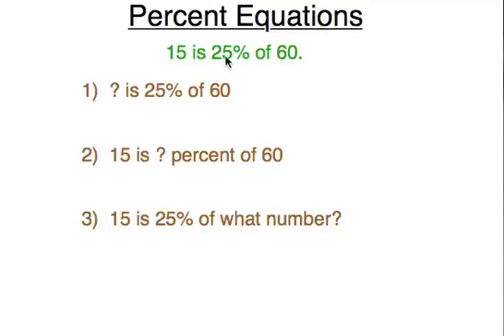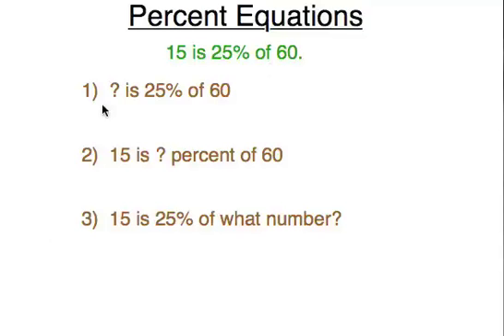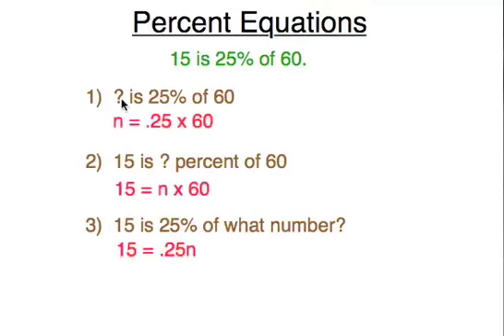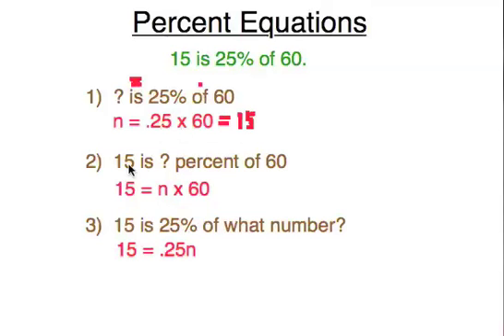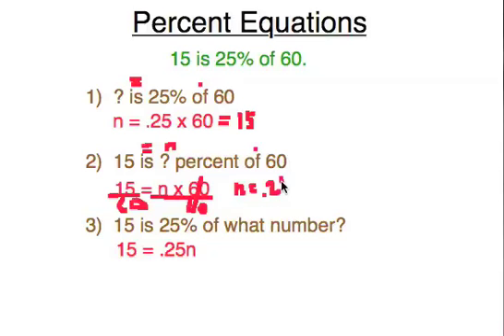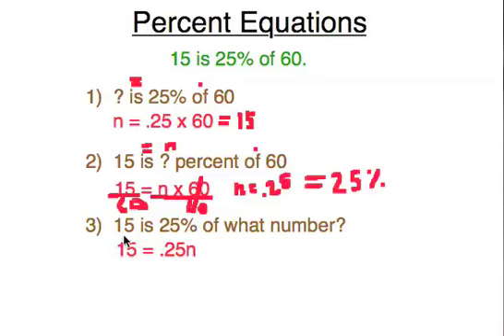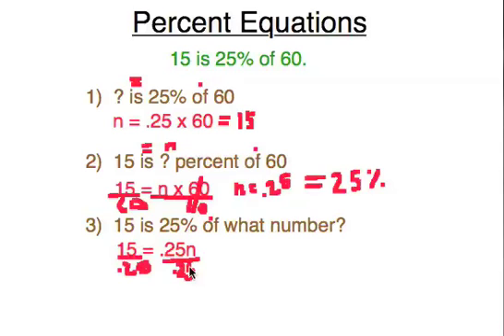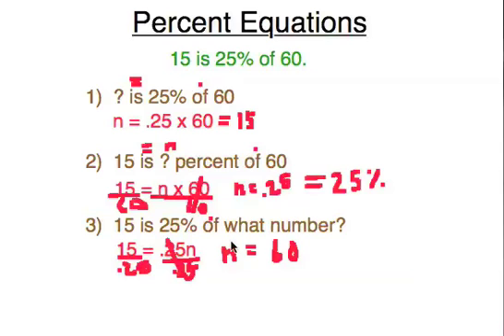How to Solve Percent Equations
This video explains how to solve the three types of percent equations.